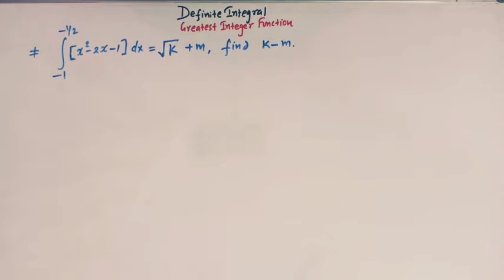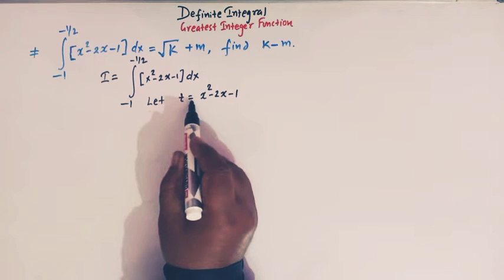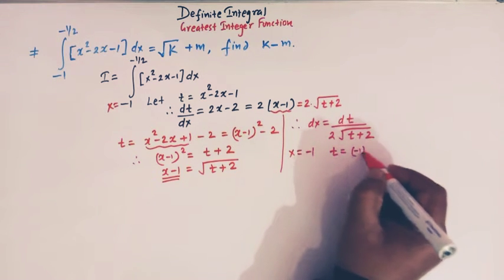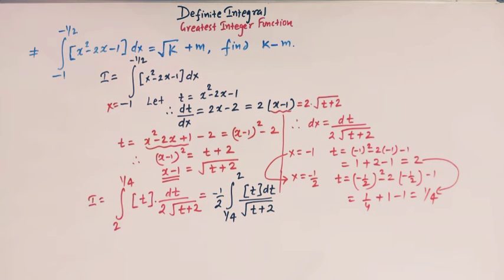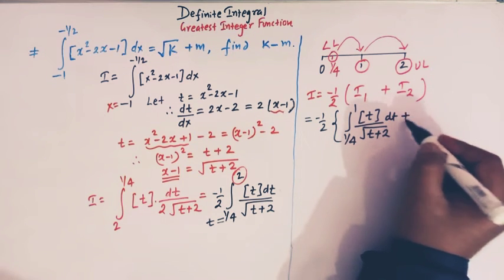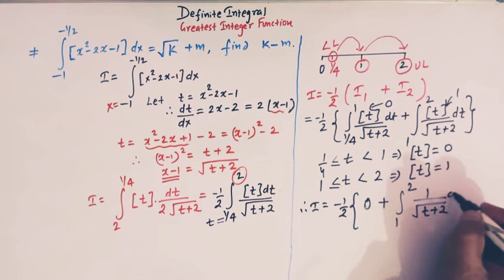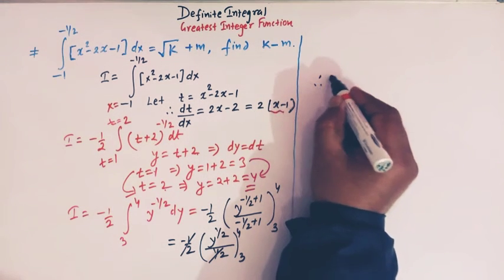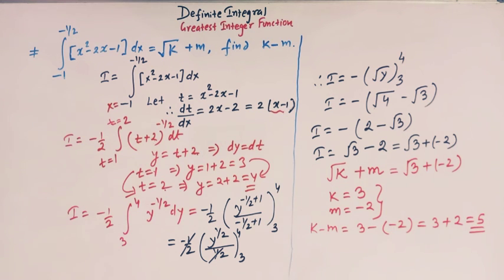Definite Integral of greatest Integer Function (Part 60)